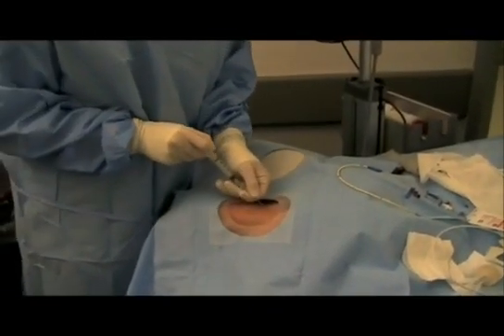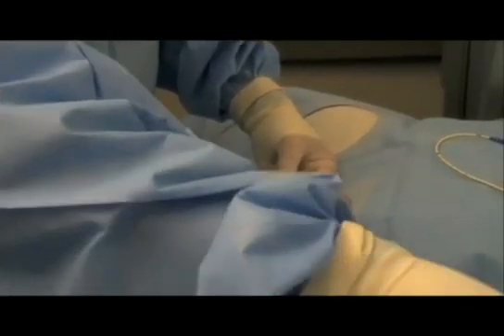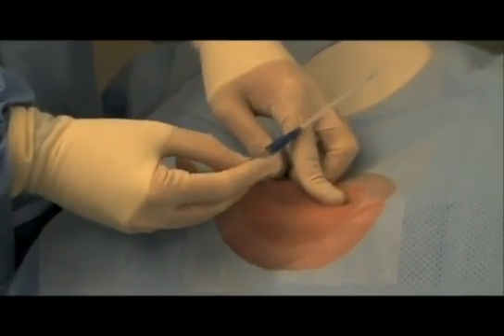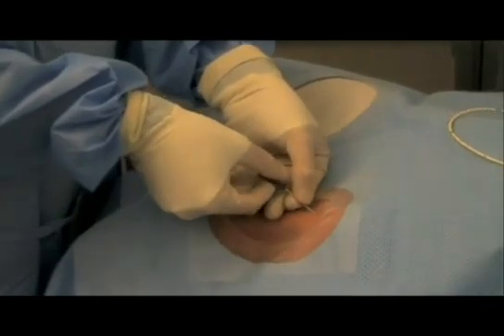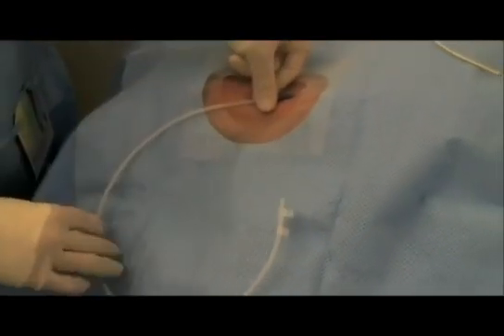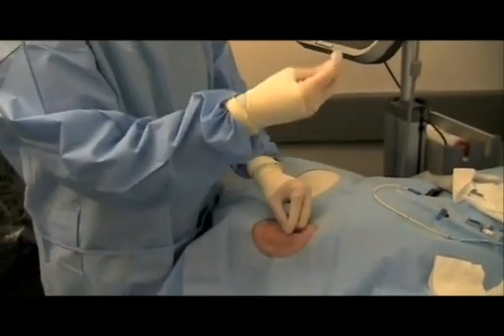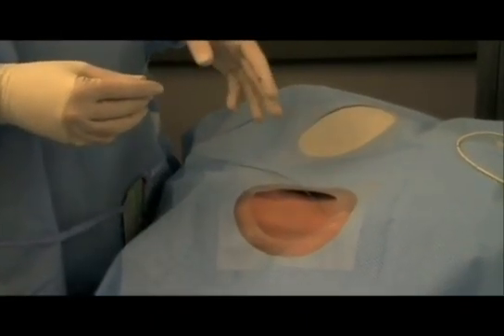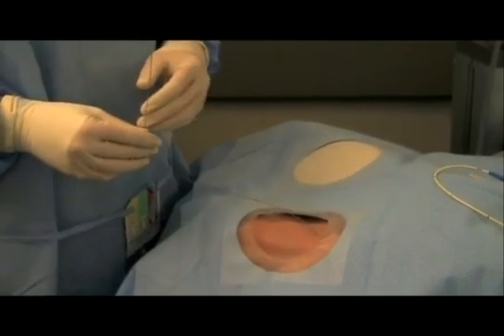Are you in the Artery or the Vein?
How to tell if you are in the artery or the vein when placing a central line.